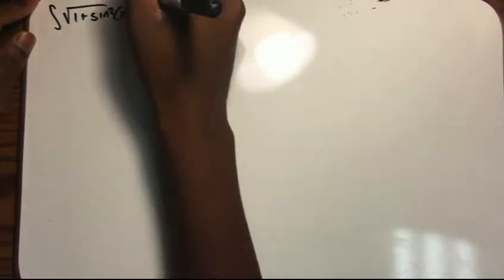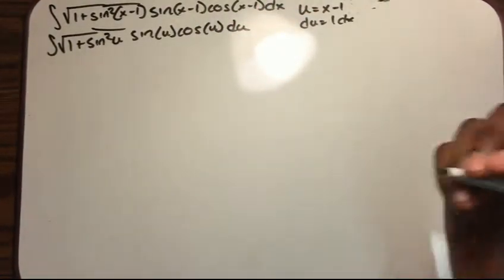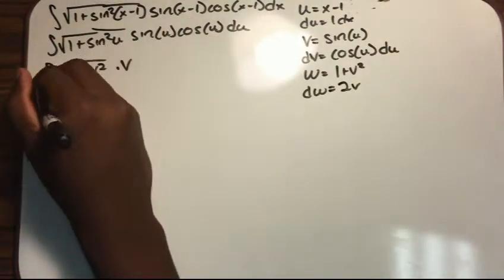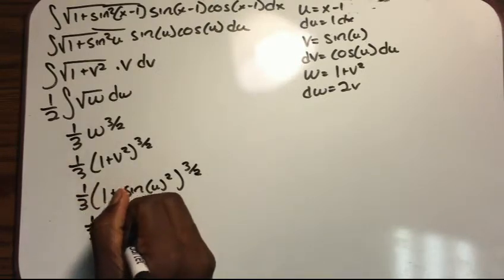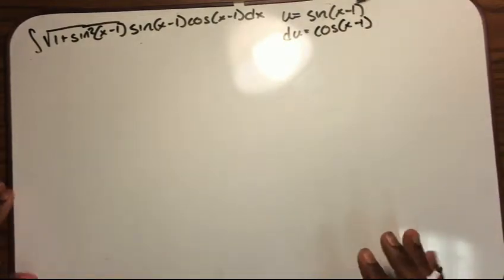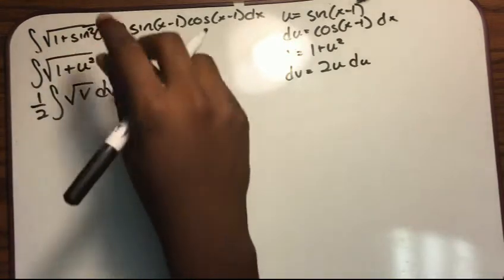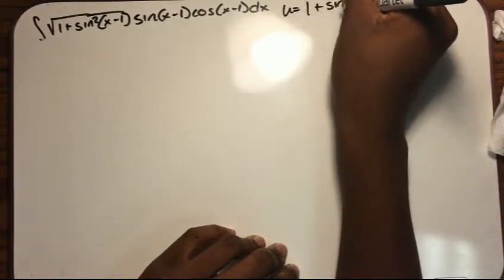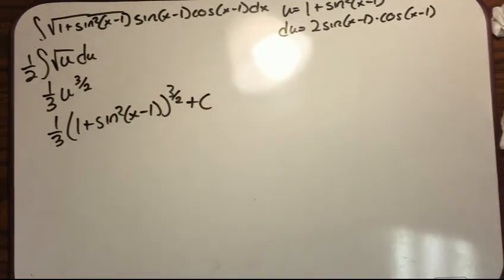Homework 4, Question 1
Made by Oludamilola Taiwo HW 4, Question 1 Challenge 2015